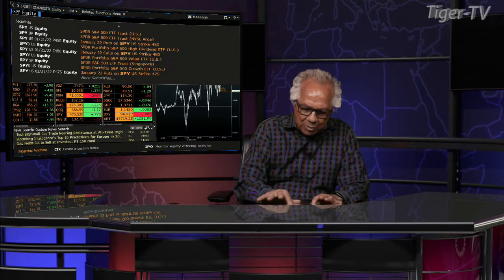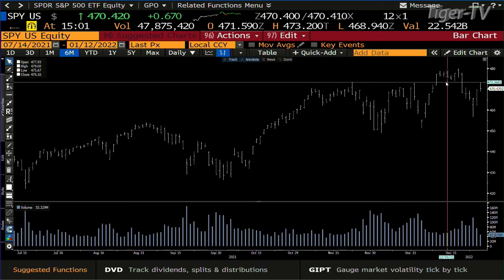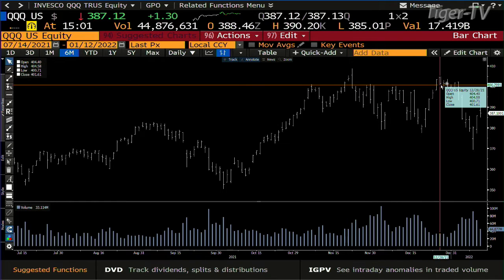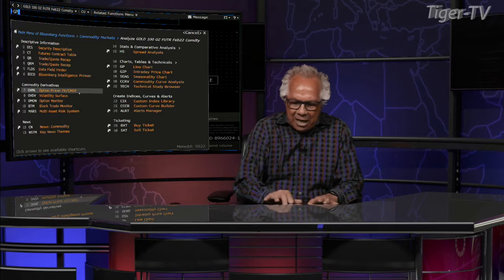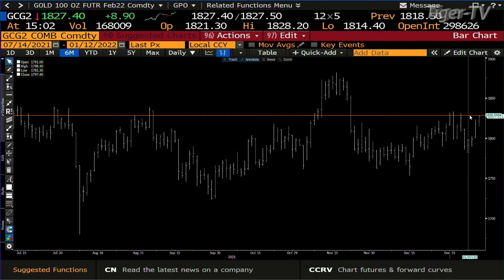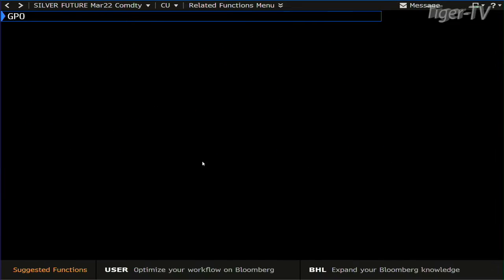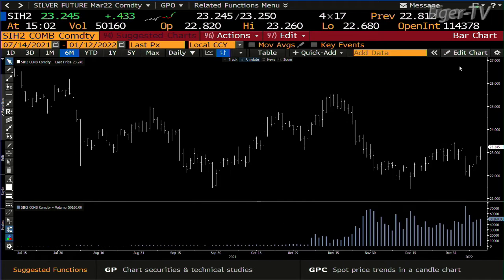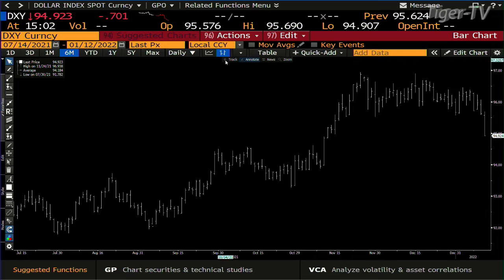January 12th, 3PM ET Market Update on TFNN - 2022